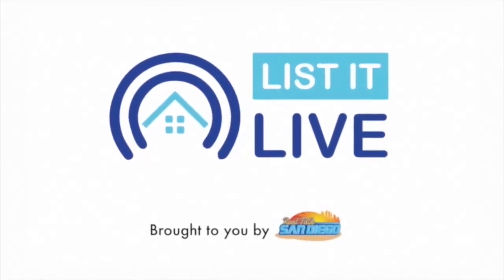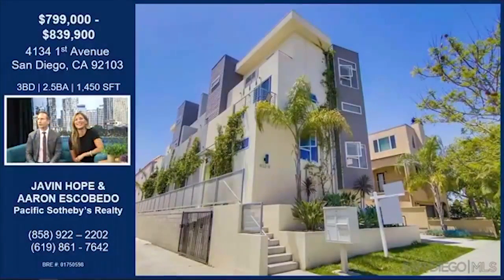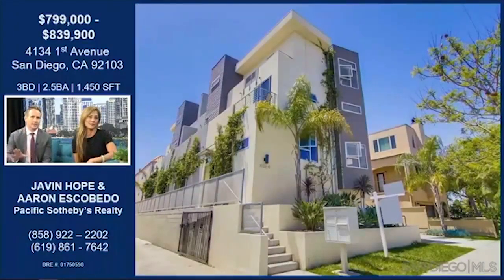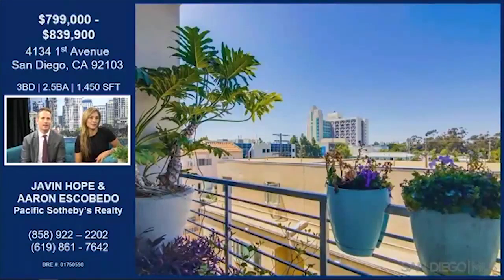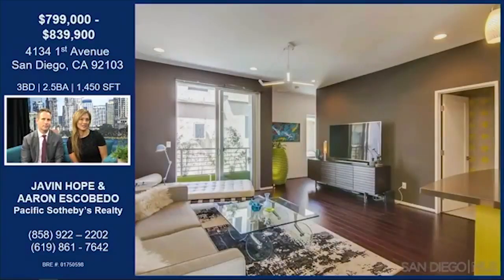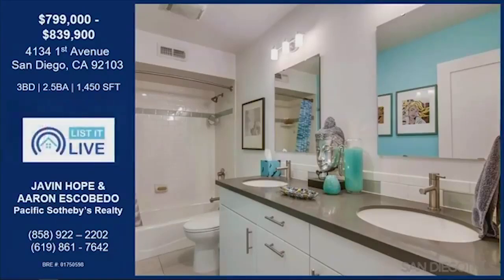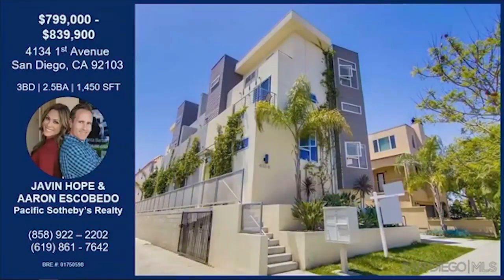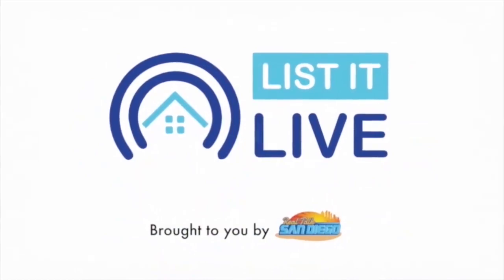Javin Hope and Aaron Escobedo - 4134 1st Ave